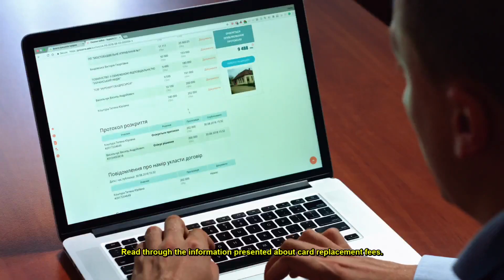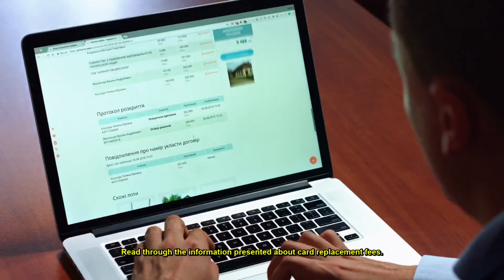How to verify card replacement fees on Discover - Beginner Guide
In this beginner-friendly guide, we walk you through the process of verifying card replacement fees on your Discover card. Whether you've lost your card or simply need a replacement, understanding the associated fees is crucial for managing your finances effectively. Join us as we provide step-by-step instructions and tips to help you navigate Discover's policies with ease. Don't let unexpected fees catch you off guard—empower yourself with the knowledge you need!